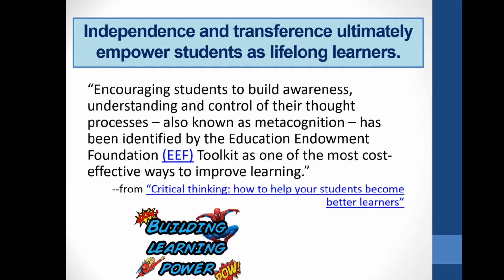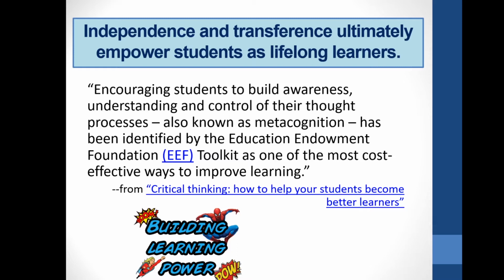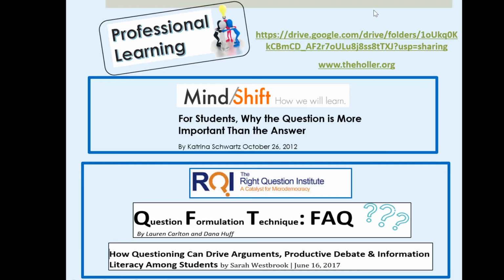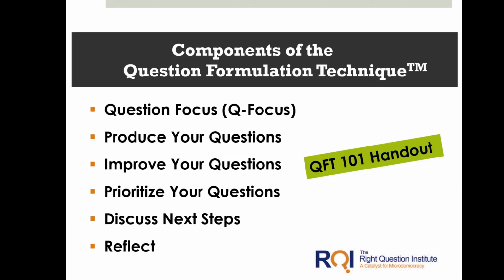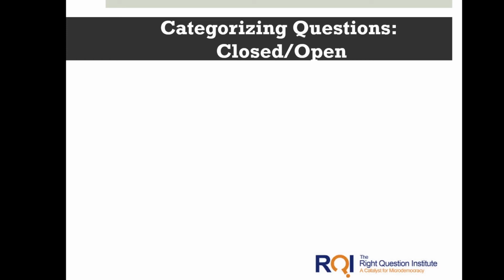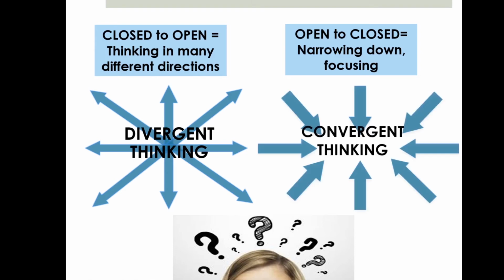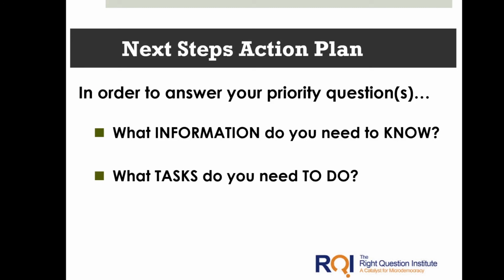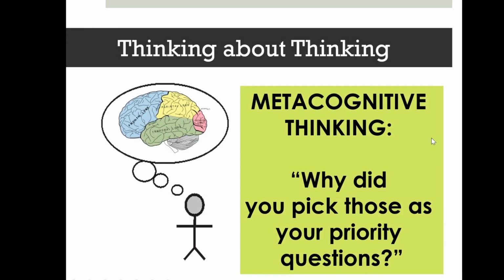Interdisciplinary Literacy Practice #5